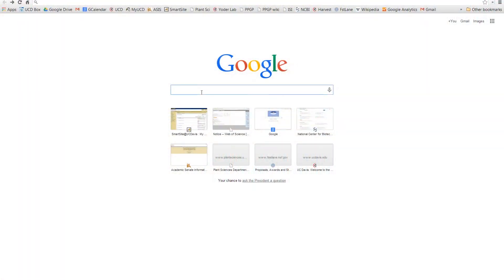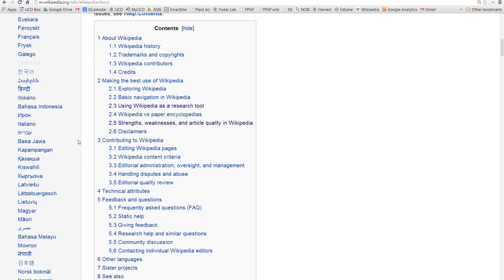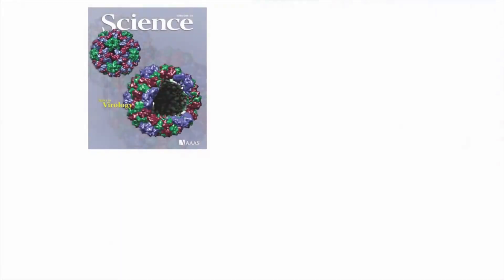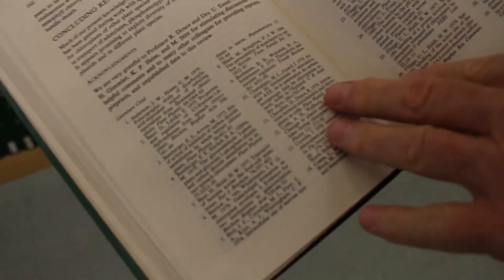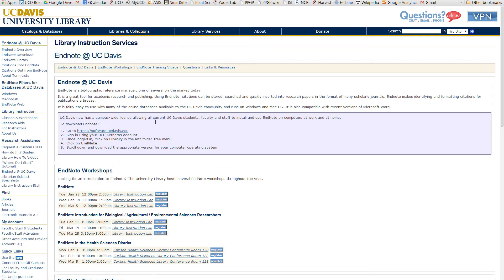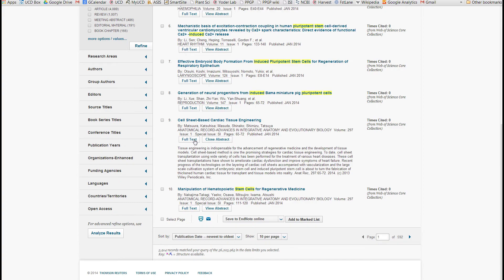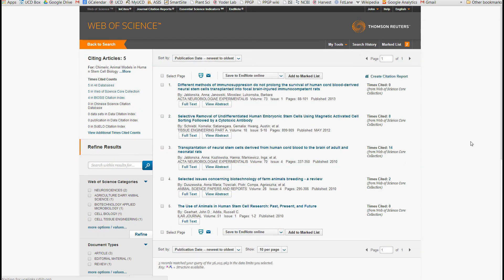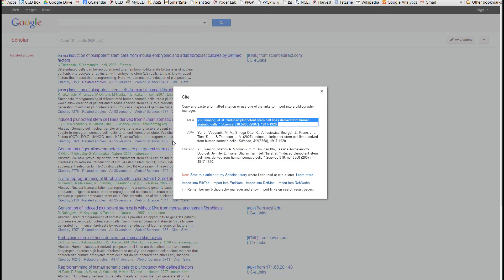Scientific literature searches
BIT001
BIT171
UC Davis